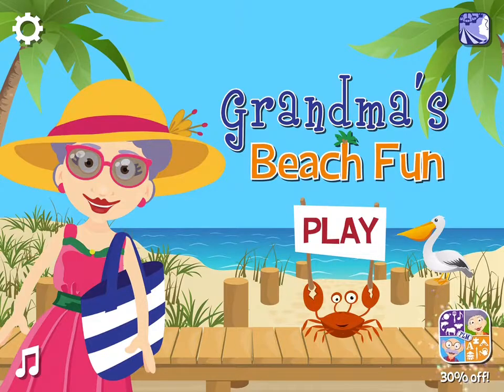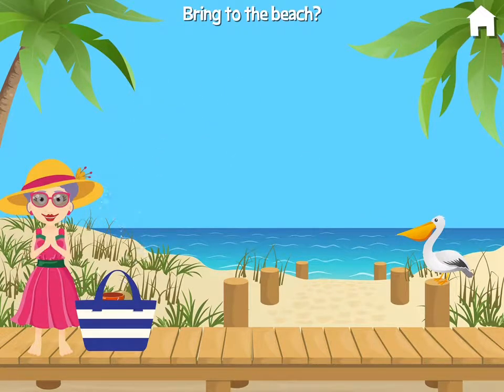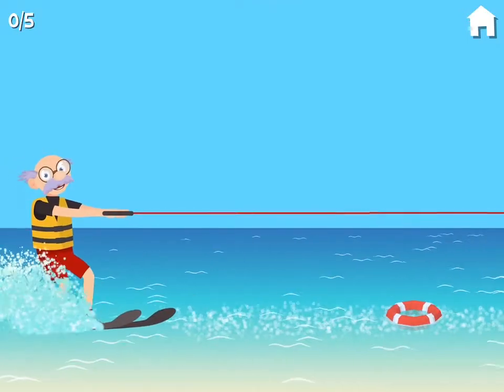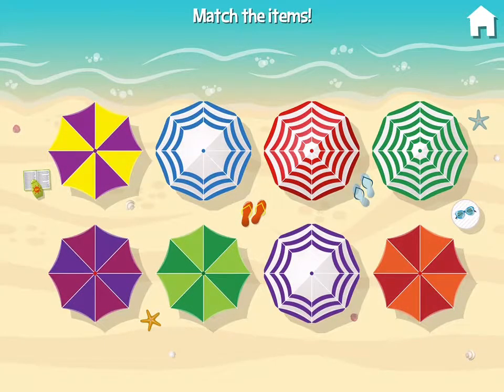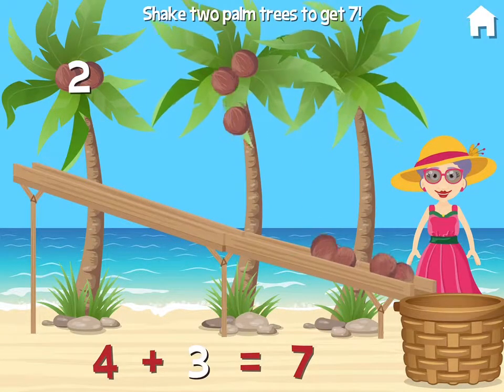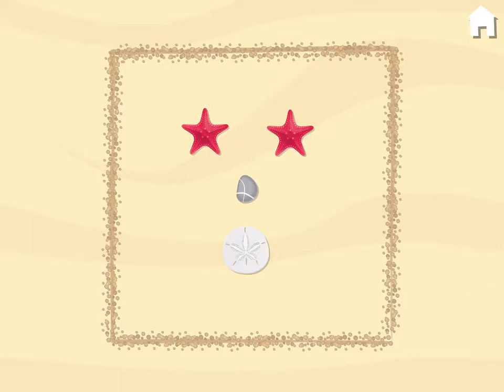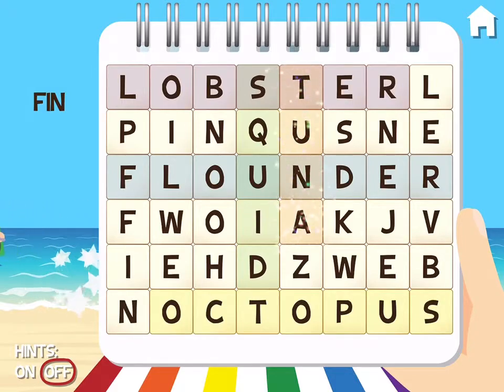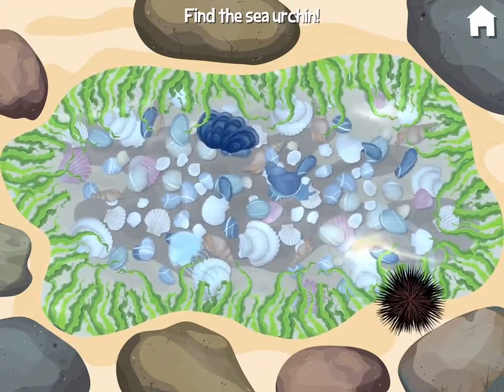Grandma's Beach Fun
Here's a well designed app that can extend concepts related to a visit to the beach (or shore). As with other Fairlady Media apps, there's a lot of light school readiness play, mixed with the sand-related play.